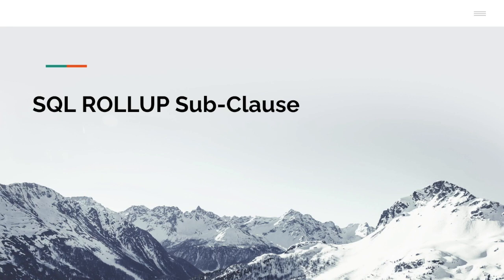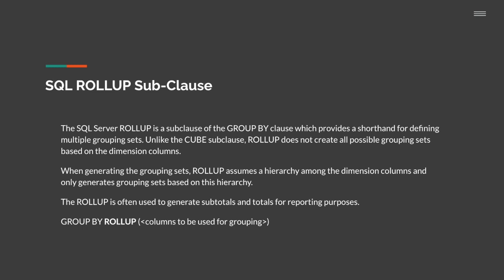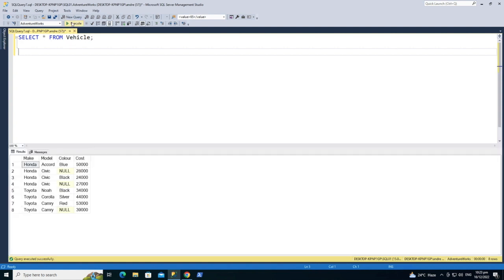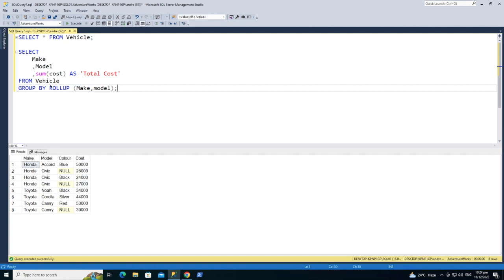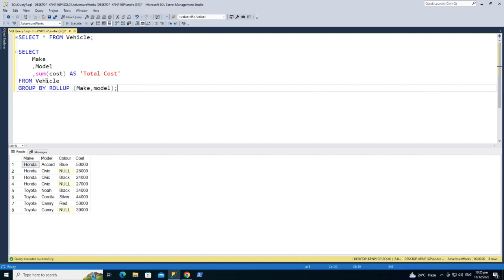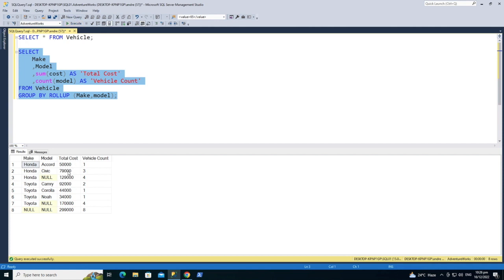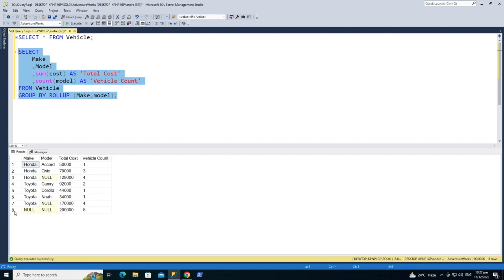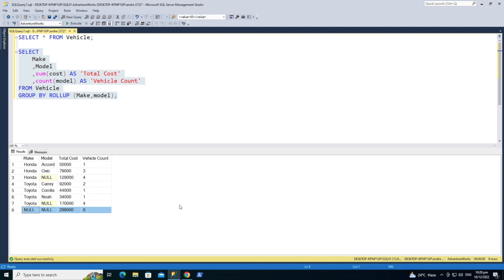SQL GROUP BY ROLLUP Sub-Clause Tutorial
This is a simple explanation on how to use the SQL GROUP BY ROLLUP Sub-Clause.